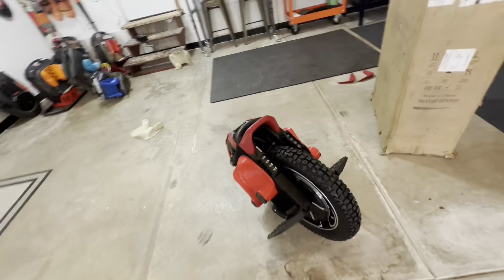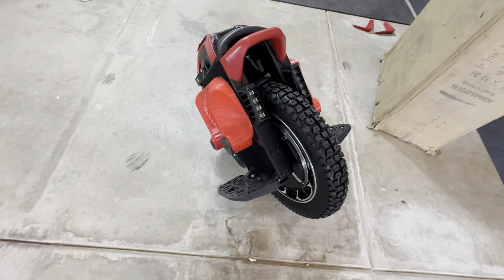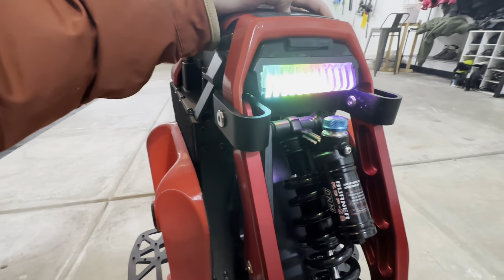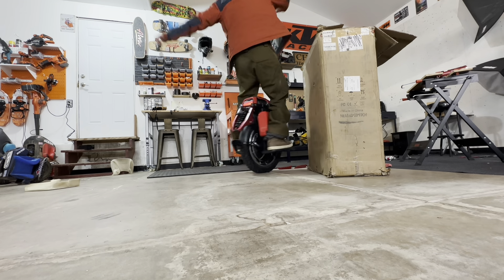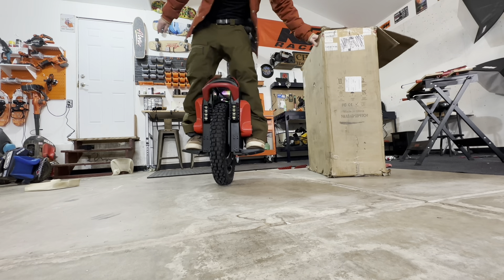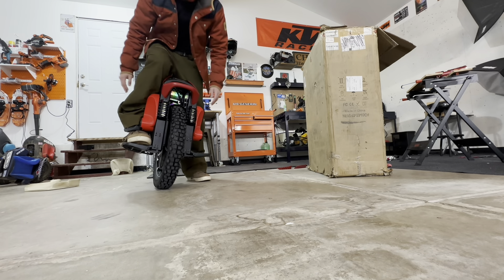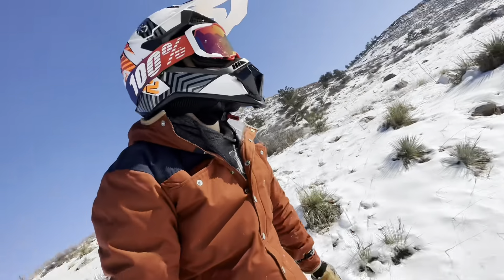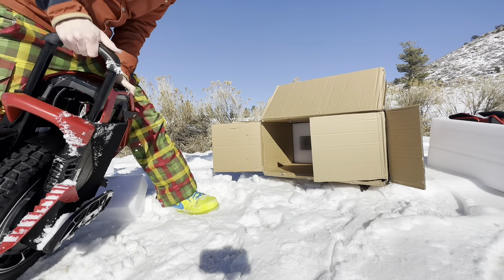S22 pro ELECTRIC UNICYCLE UNBOXING ⚡️🔋🛞